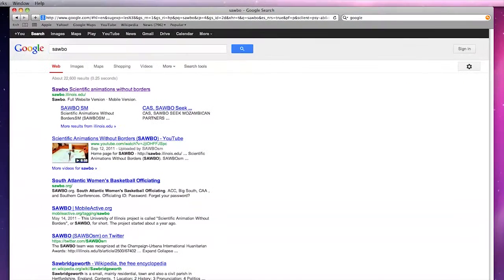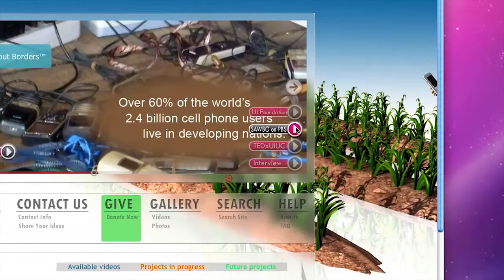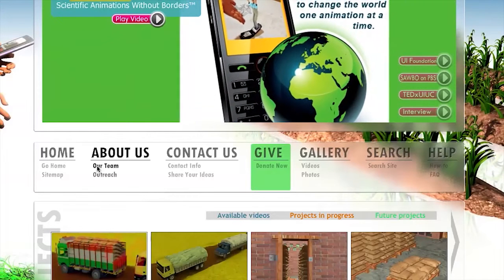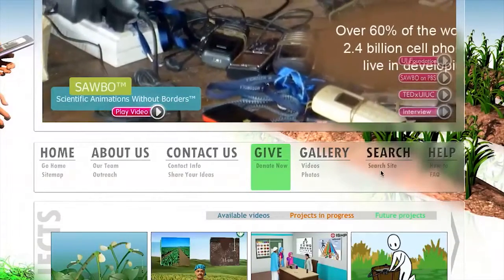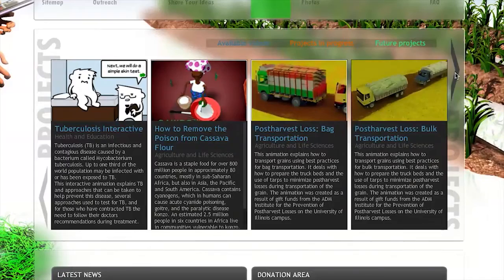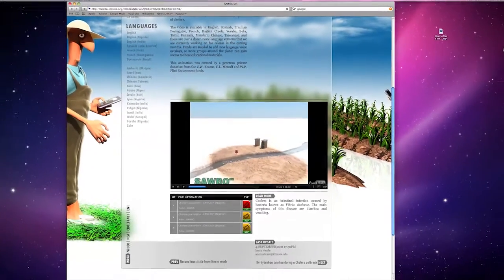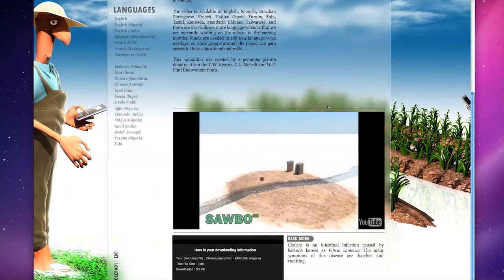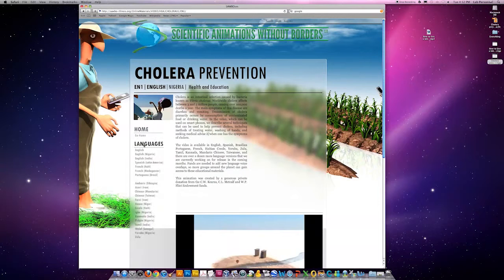Full website walk through - Scientific Animations Without Borders (SAWBO™)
Download Full website walk through - Scientific Animations Without Borders (SAWBO™)

Tutorial EN3 Full Website Walk Through Final Compressed